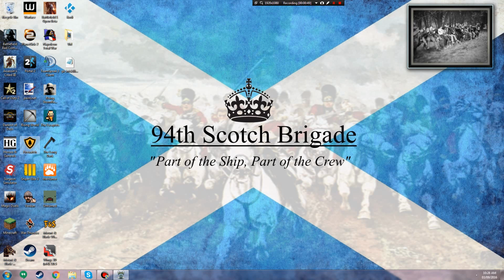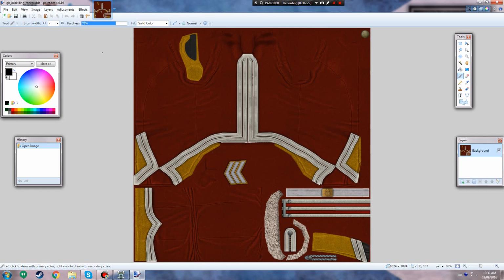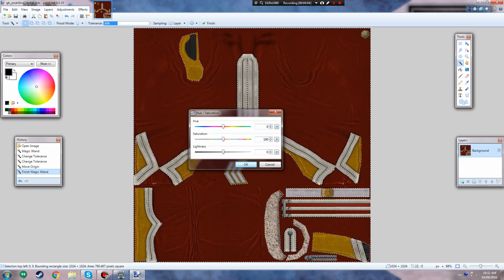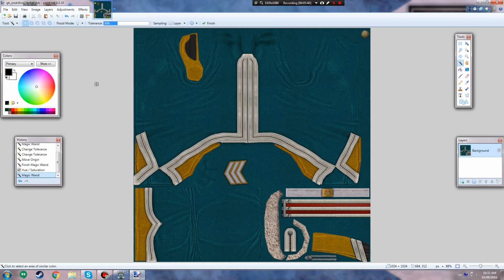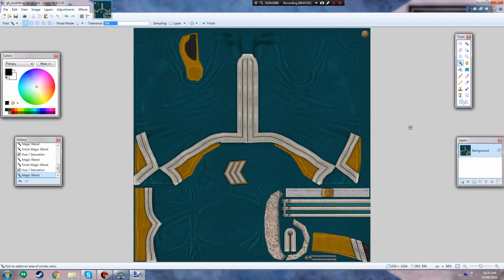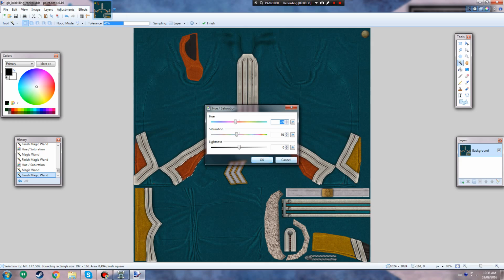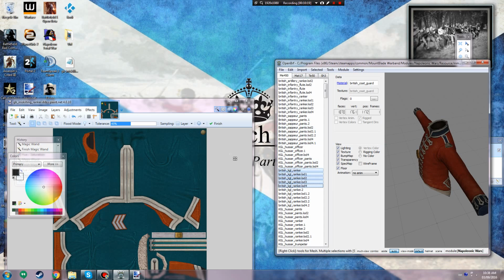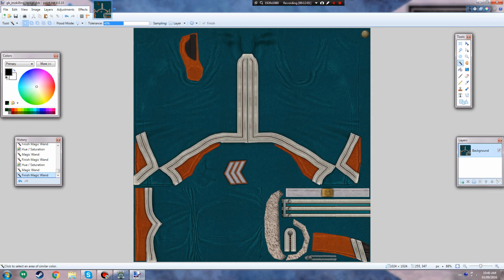Mount & Blade: Warband Texture editing tutorial #1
Hi, Its me again and I just wanted to show you guys how I make my skins at the start for mount and blade. Enjoy!